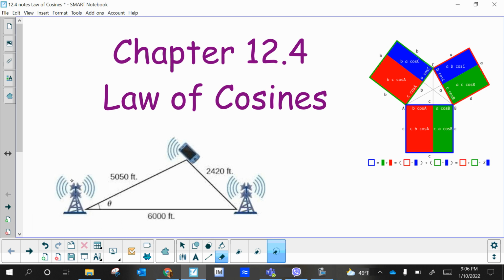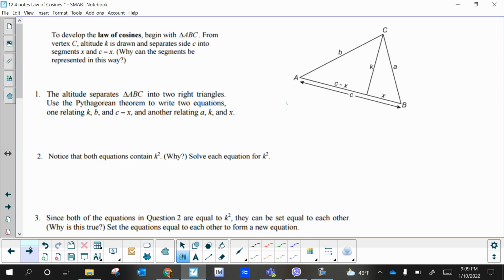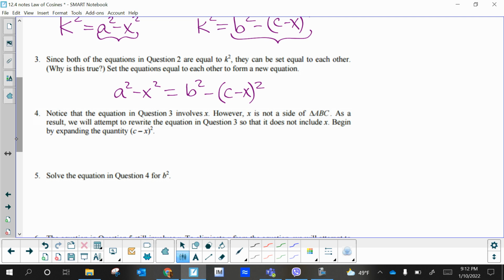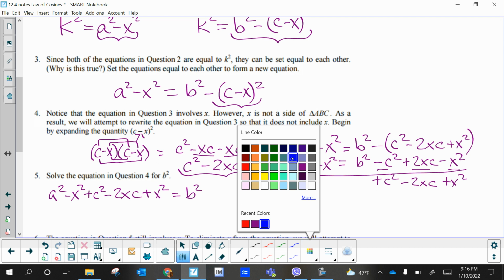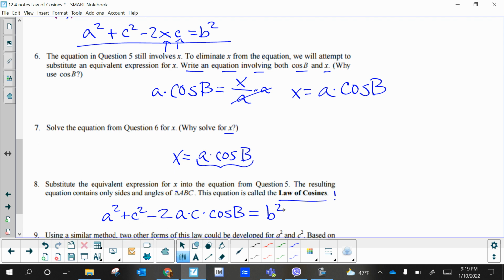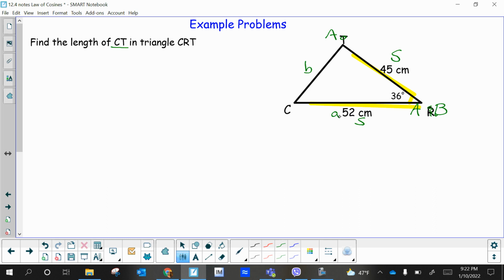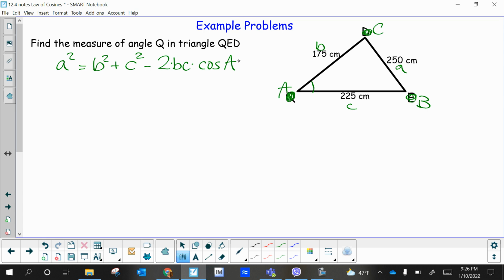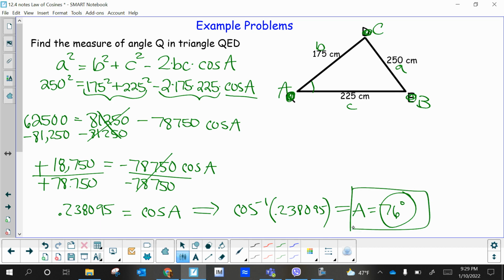12.4 Notes- Law of Cosines